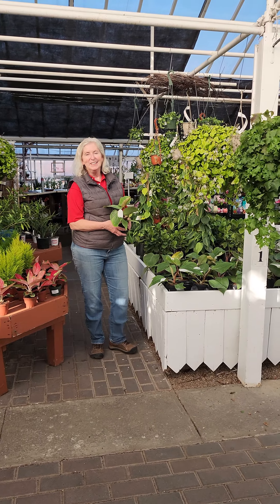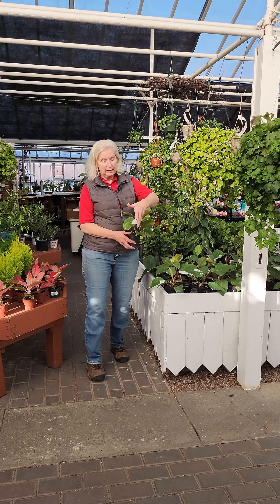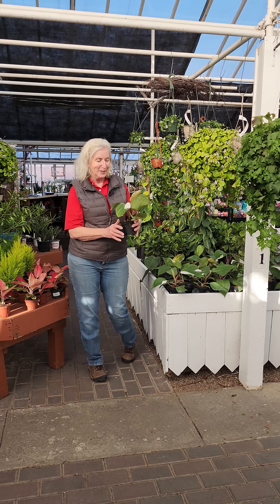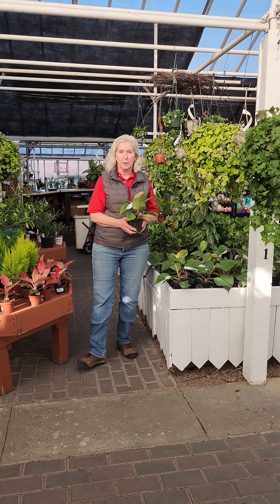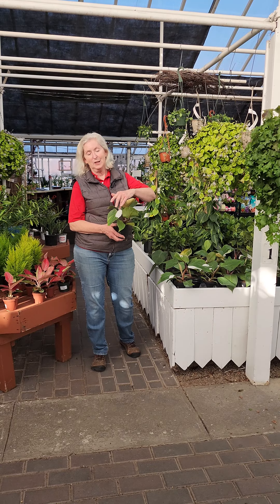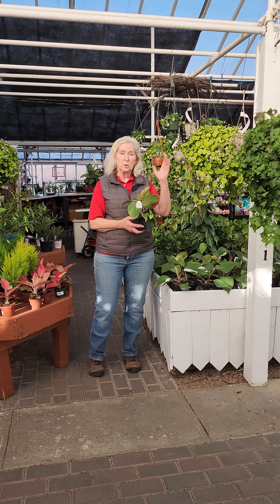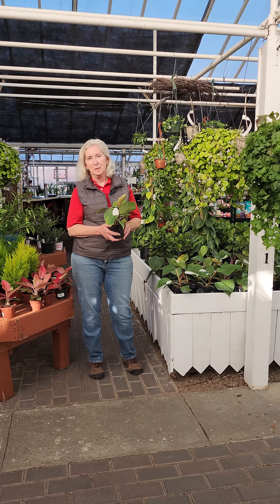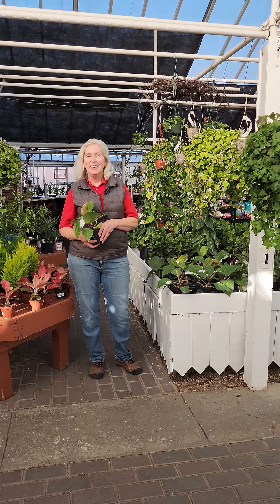White Knight Philodendron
Peggy is teaching us about White Knight Philodendron!